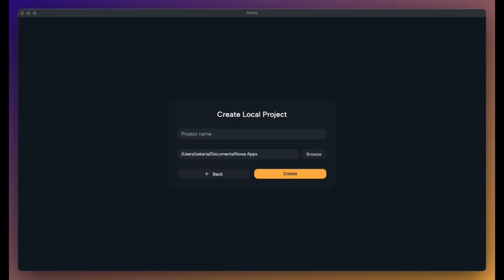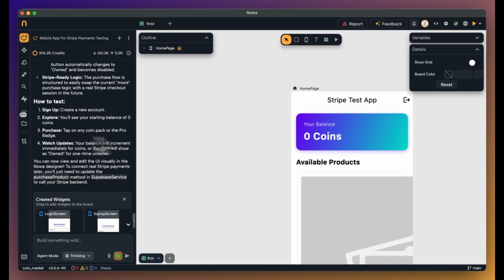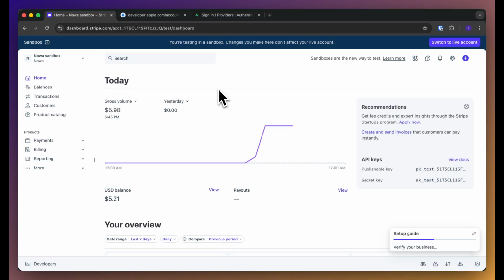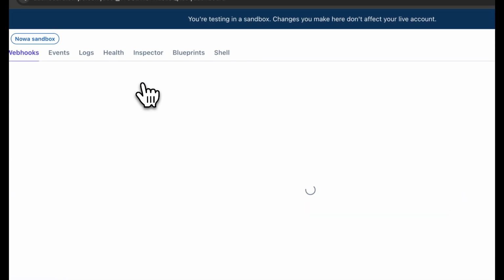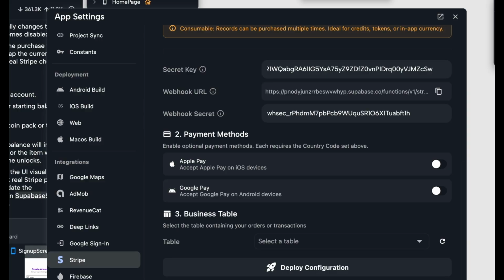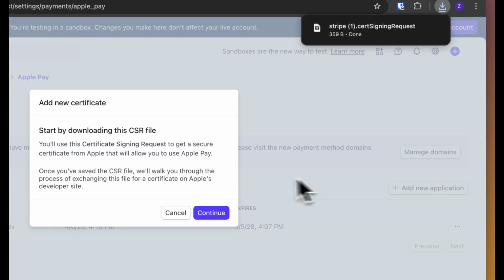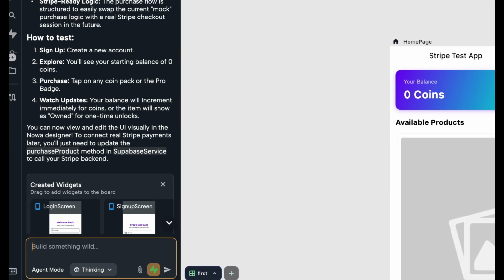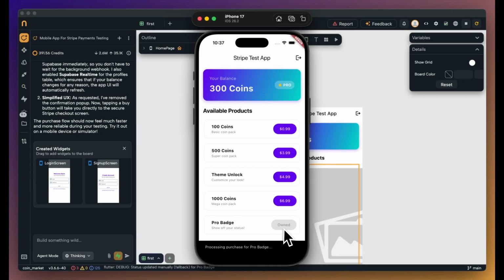How to Integrate Stripe payments with Nowa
Build and launch payments in minutes 🚀

In this video, I walk you through how to integrate **Stripe** directly inside **Nowa** — no complex setup, no backend headaches.

We’ll go step by step:
• Set up backend using Supabase MCP Integration
• Prompting AI to build a sample app
• Connecting your Stripe account
• Enabling Apple Pay & Google Pay
• Testing everything end-to-end

The Prompt used:
"Create a simple mobile app for testing stripe payments.
I want:
- Basic email/password auth
- A home screen with a few products (coins, unlock theme and pro badge, etc.)
- Stripe as payment
- Supabase as backend
Each product should have a name, price, and a buy button.
No cart, just tap and purchase directly.
Some items should be consumable (coins in different amounts),
and others should be one-time purchases (like unlocks and pro badge).
Show the user’s balance (coins) at the top,
and update it after a purchase.
If an item is already owned, disable the button or show "Owned".
Keep the UI clean and modern, nothing complex.
Structure the logic so it's easy to connect a Stripe checkout flow later."

 If you’ve been putting off payments because it feels complicated — this is the easiest way to get started. By the end, you’ll have a fully working payment system inside your app — ready to start accepting real payments.

Nowa apps are based on Flutter, an open-source technology that enables building beautiful, native apps that work on mobile, web, and desktop from the same project.

What should we build next? Drop it in the comments!